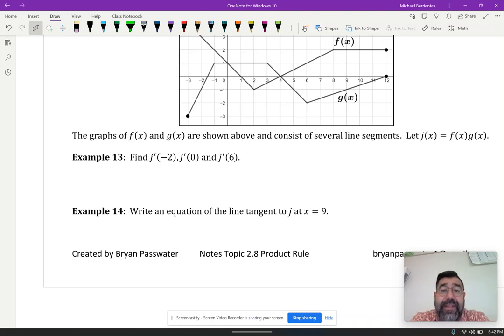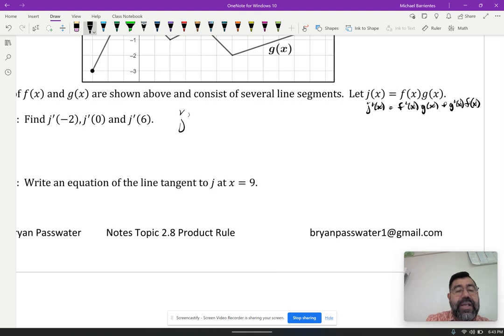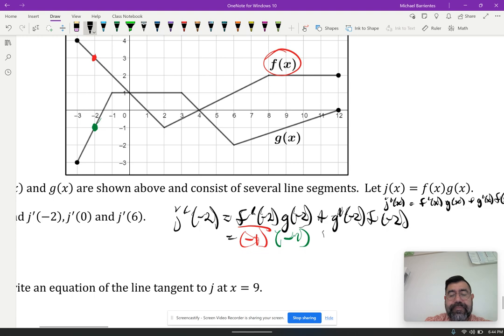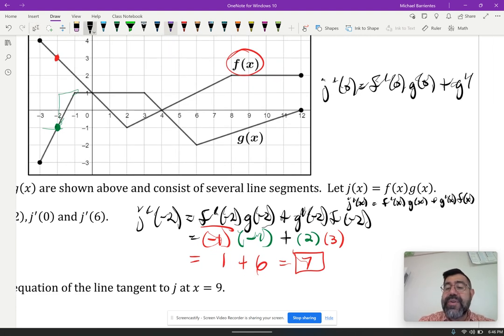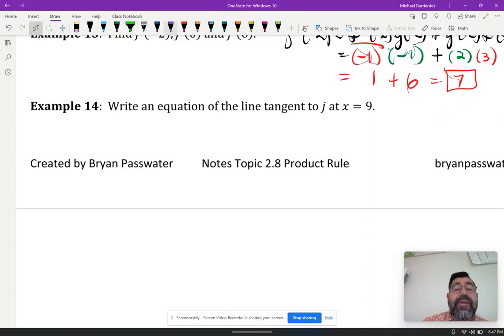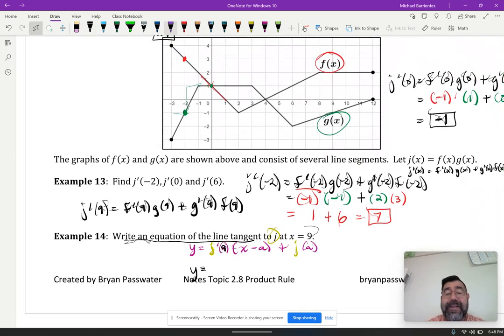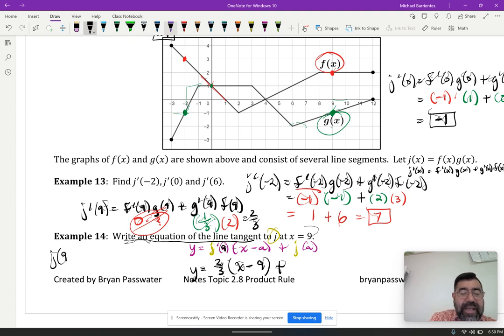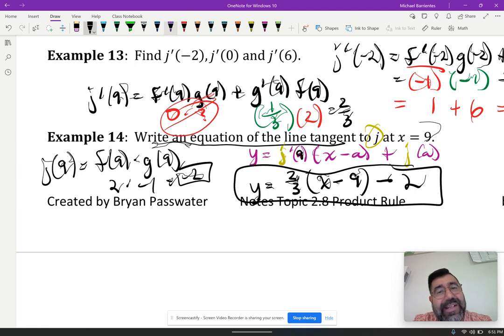Unit 2 2 8 Video 4